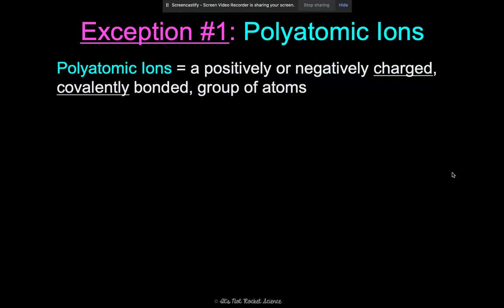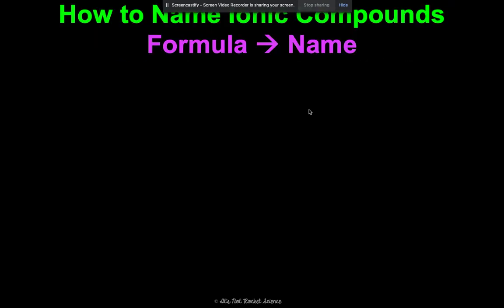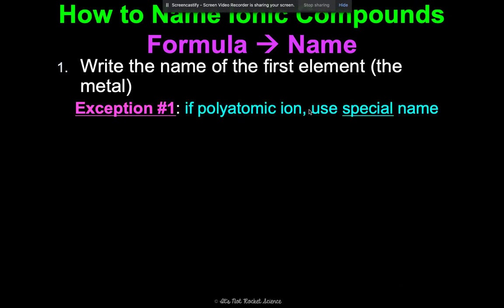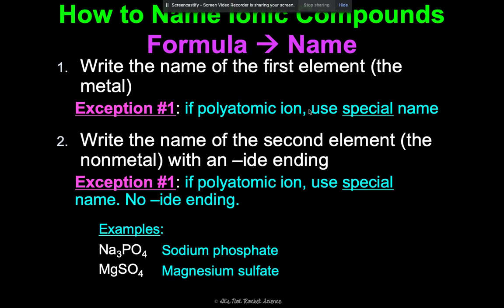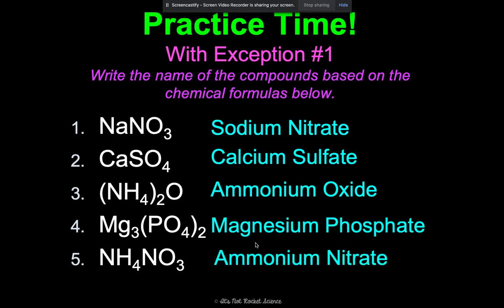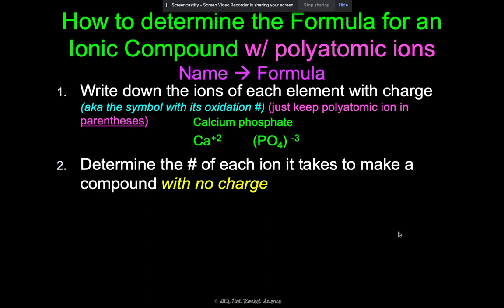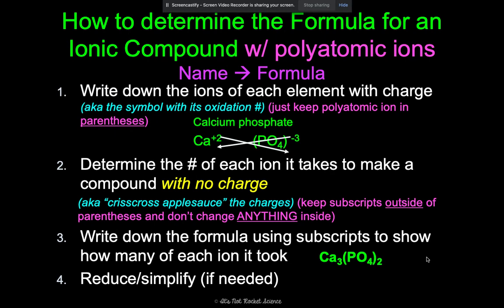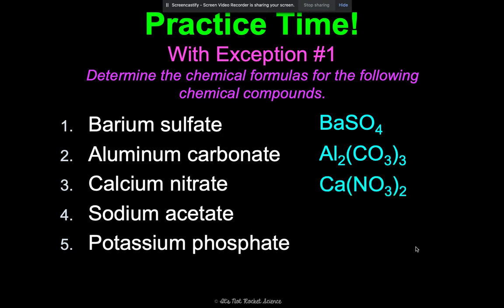Concept #6.2-Naming Ionic Compounds (Part B)